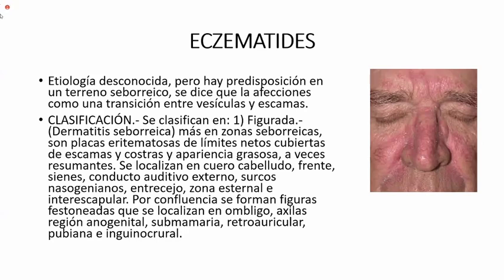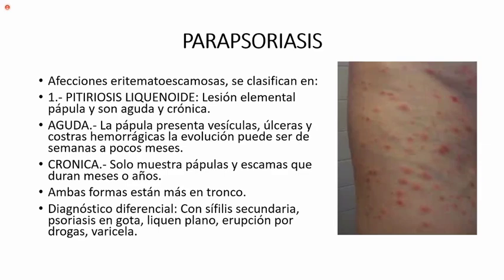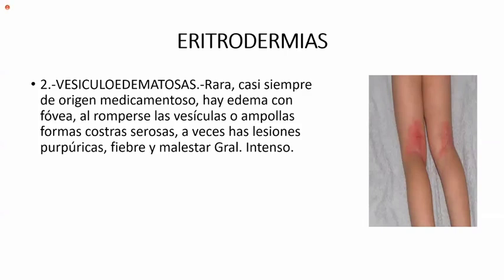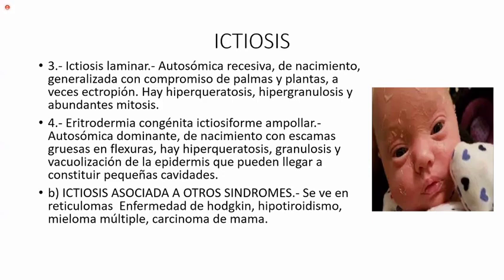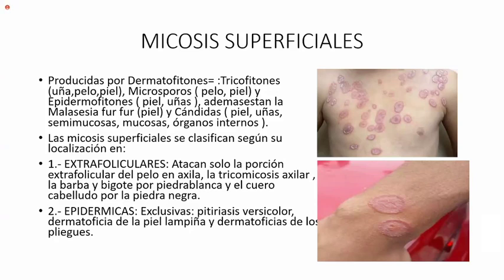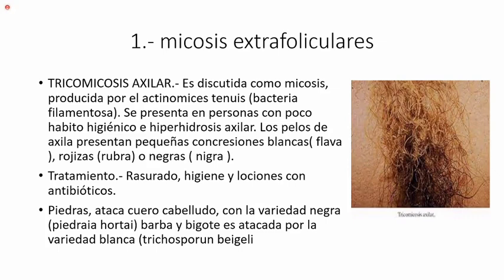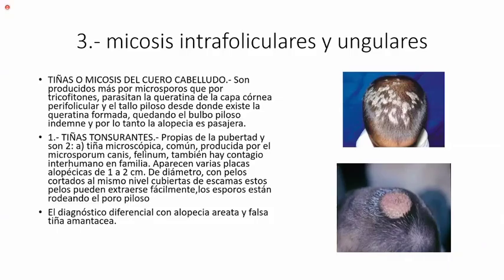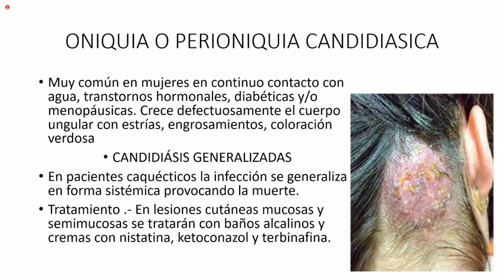ECZEMATIDES, PARAPSORIASIS, ERITRODERMIAS, ICTIOSIS, ETC